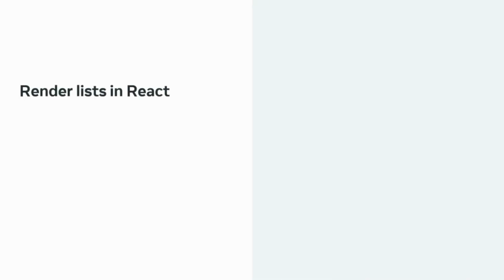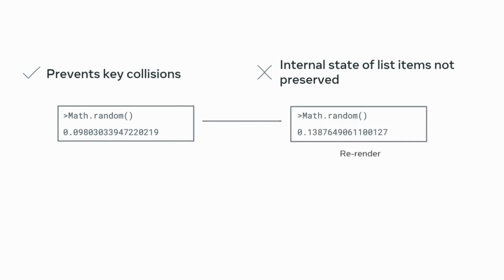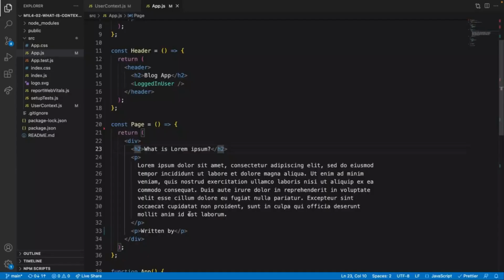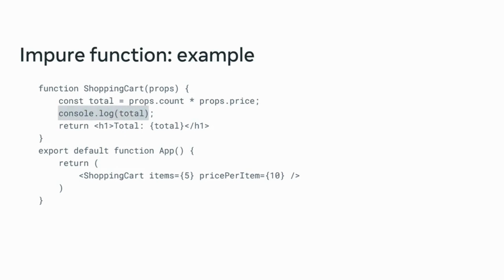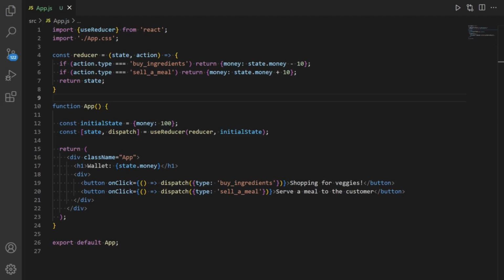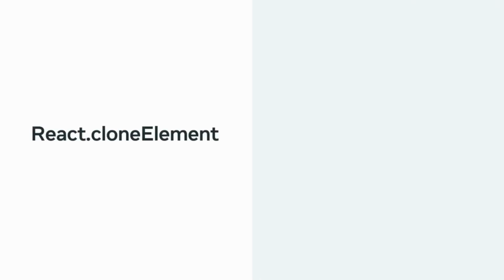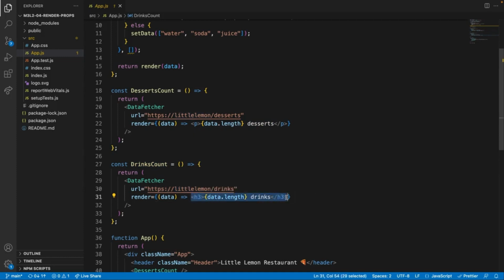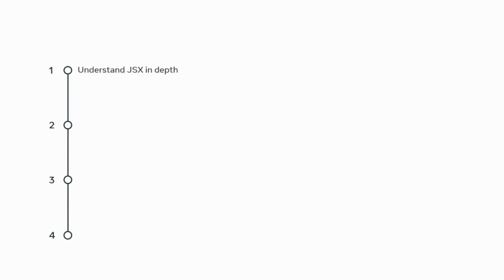Advanced React full course by Meta | React Js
This course is part of the Meta Front-End Developer Professional Certificate Course
Advanced React

✔️Create function components in React using hooks
✔️Setup testing and debugging for React
✔️Store and retrieve data from external sources
✔️Describe the characteristics of the most commonly used React frameworks

Timestamp:

0:00:00 Introduction to the course
0:02:57 React and your career opportunites
0:06:42 Setting up VS code (Optional)
0:12:20 Grid layouts
0:15:10 Transforming lists in JavaScript
0:18:50 Render a simple list component
0:22:08 What are Keys in React?
0:23:24 Using Keys Within List Components
0:31:10 What are controlled components?
0:35:21 Creating a Form component in React
0:40:53 Create a Controlled Form Component
0:44:58 What you know about Props and State
0:49:49 What is Context, and why is it used?
0:55:46 Module summary: Components
0:59:59 Working with React hooks
1:03:39 Revising useState hook
1:08:54 Using the useState hook
1:15:43 What are side effects?
1:19:24 Using the useEffect hook
1:24:34 What are the rules of hooks?
1:28:45 What you need to know before fetching data
1:34:24 Fetching data – Putting it all together
1:37:43 APIs
1:43:03 What is useReducer and how it differs from useState
1:47:27 useRef to access underlying DOM
1:50:02 Module summary: React Hooks and Custom Hooks
1:53:50 JSX, Components and Elements
2:00:12 The importance of performance to software development
2:03:47 Component composition with children
2:08:28 Manipulating children dynamically in JSX
2:14:24 Spread Attributes
2:20:44 Cross-cutting concerns in React
2:25:06 Create a HOC for cursor position
2:30:03 Render props
2:34:51 Why React Testing Library
2:42:14 Writing the first test for your form
2:47:16 Style guides
2:51:16 Module summary: JSX and Testing
2:56:47  Course recap: Advanced React
3:00:18 Congratulations, you have completed Advanced React!

Learn how to use more advanced React concepts and features, optimize and debug your React applications, and become proficient in using React Bootstrap and JSX.

You’ll examine different types of React components, learn various characteristics and when to use them. You’ll start working with hooks, effects and other functional components. You’ll find out how routing is used in React to customize the users' experience, you’ll create a web application that consumes API data, and you'll get familiar with the most commonly used React framework integrations, tools, and debugging approaches.

By the end of this course, you will be able to:
• Render list and form components efficiently in React.
• Lift a shared state up when several components need the updated data.
• Use all common hooks in React, and put them to use within your application.
• Build your own custom hooks.
• Understand JSX in depth.
• Use advanced patterns to encapsulate common behaviour via Higher Order Components and Render Props.
• Test and debug your application.
• Build a portfolio using React.

You’ll gain experience with the following tools and software:
• React.js
• JSX
• React
• HTML, CSS and JavaScript
• VSCode

You will be able to leverage the potential of this course to develop new skills, improve productivity, act effectively with data and boost your career.

To take this course, you should understand the basics of React, HTML, CSS, and JavaScript. Additionally, it always helps to have a can-do attitude!